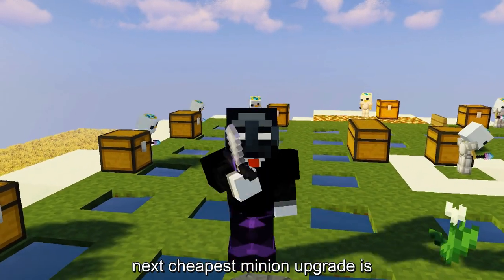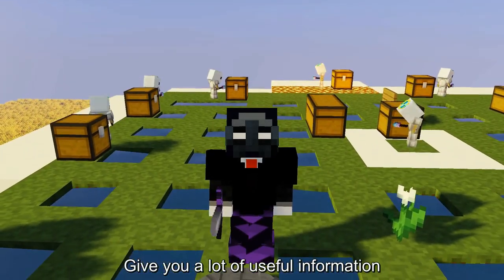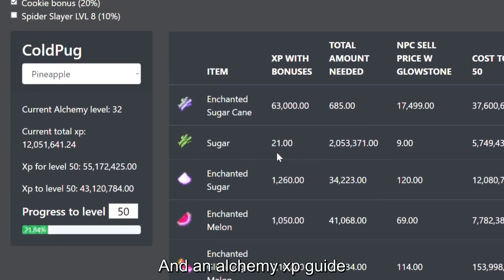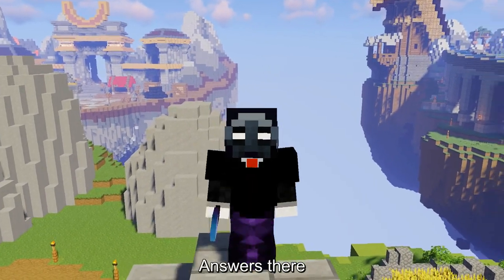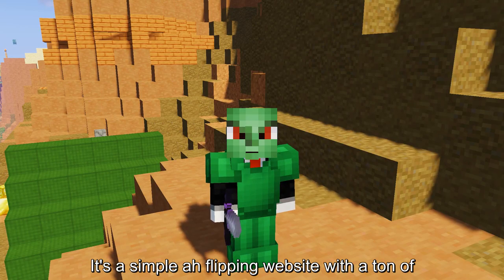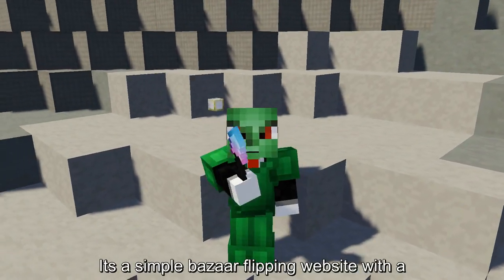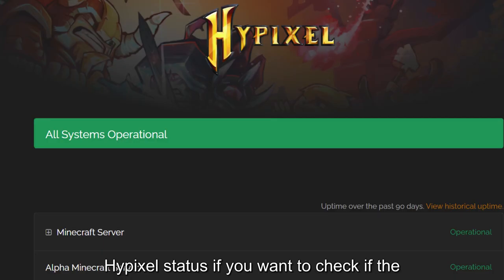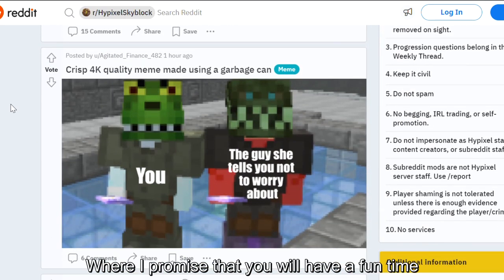These Websites Make Your Life Easier | Ah Tracker, Bazaar Flipper, Minion Tracker | Hypixel skyblock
Hypixel skyblock has a ton of features that are hard for a lot of players to understand like minion upgrades, ah flipping and bazaar flipping
most people find it very stressful and difficult to calculate a huge amount of data themselves
But there are some websites that make ah flips and bin snipes
and in general, they make your life easier
TIMESTAMPS
0:00 Intro
0:17 Booster cookie to bits converter
0:34 Hypixel Official Wiki
0:49 Hypixel Fandom Wiki
1:06 Best auction house tracker
1:18 Best Bazaar Tracker
1:28 Really Useful Skyblock Websites
1:44 Hypixel Skyblock Subreddit